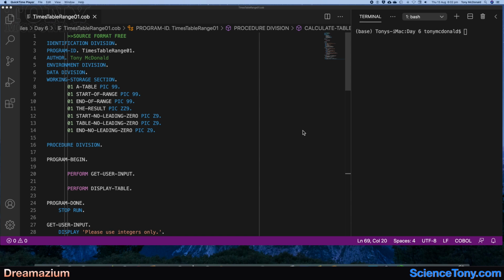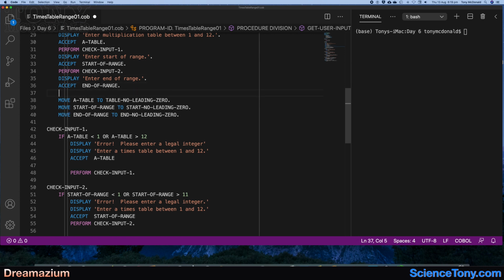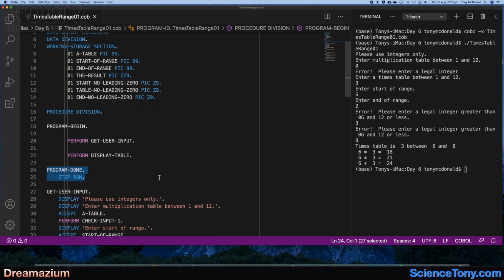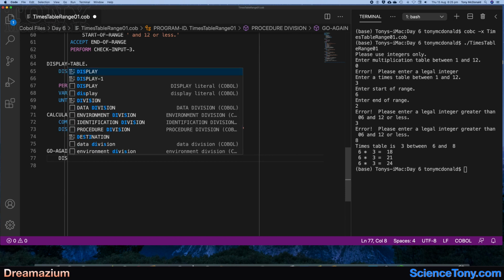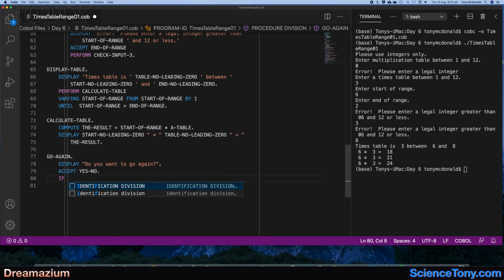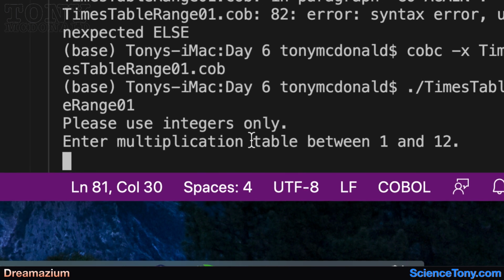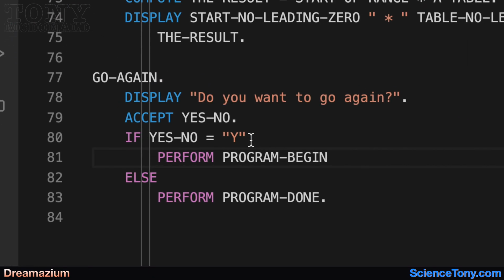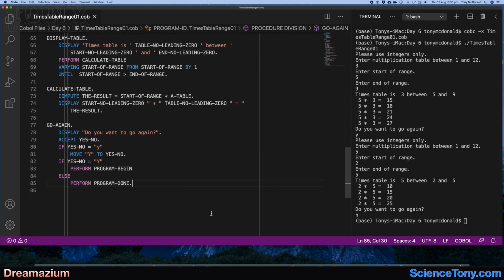Designing a COBOL program - part 3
// Social media———